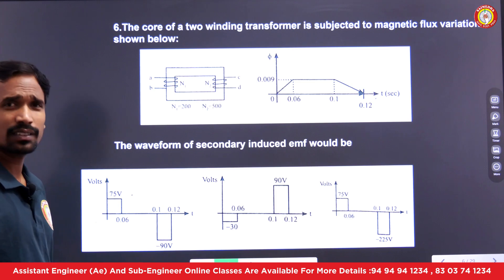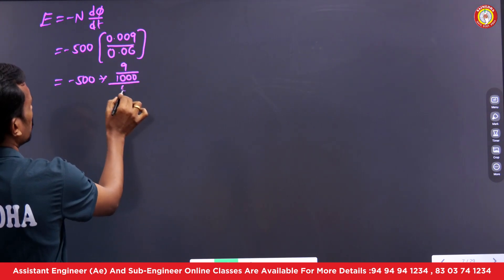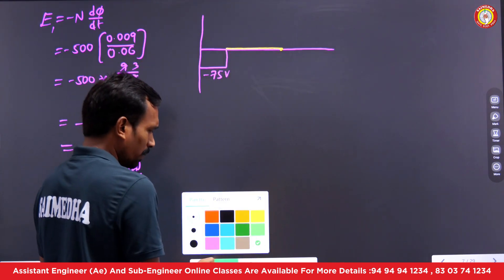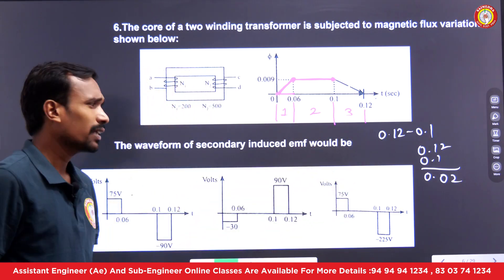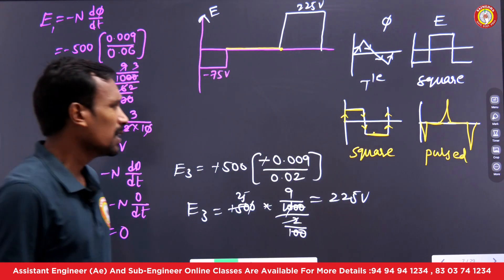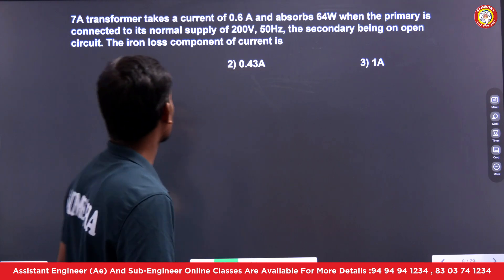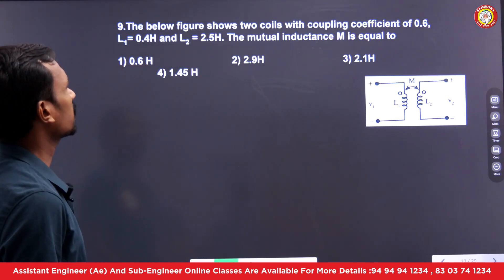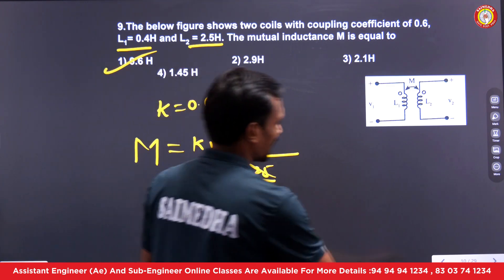AE |SUB-ENGG |JLM |TGSPDCL |TGNPDCL |TRANSFORMERS EFFICIENCY- PREVIOUS QUESTIONS PART-7